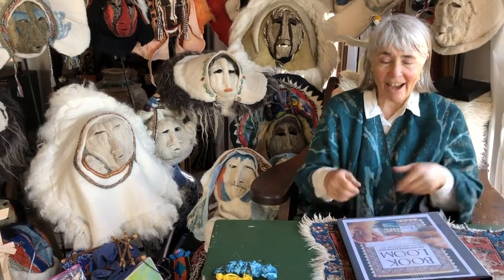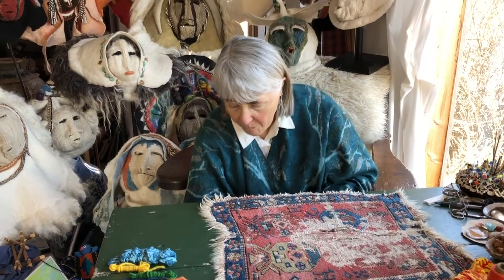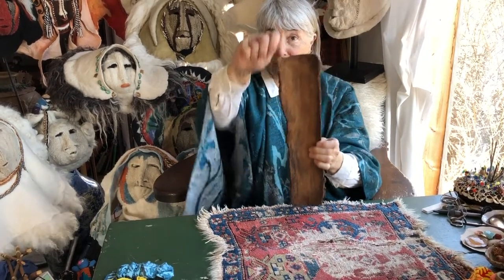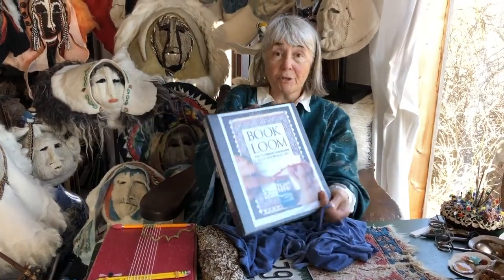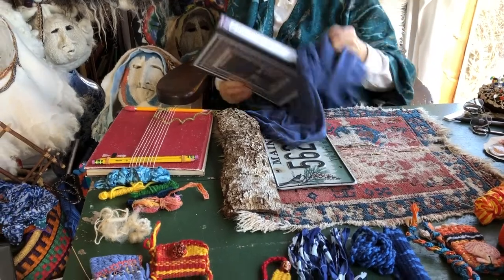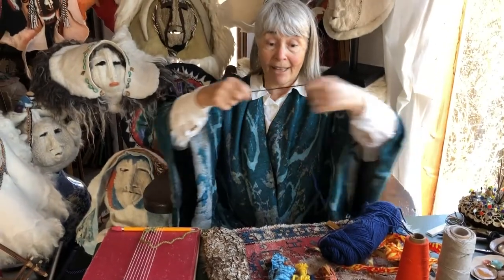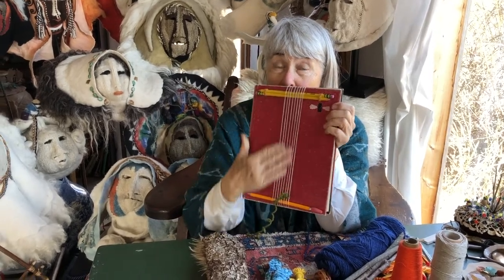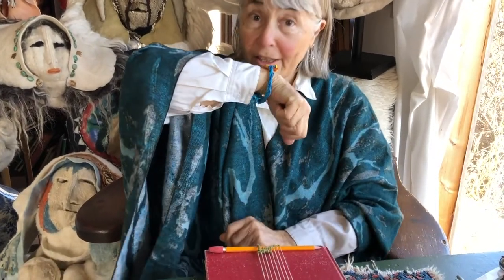BookLoom: Weave with what you have at home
How to weave with simple things you can find at home. Download the BookLoom pages FREE at WeavingaLife.com, with stories and instructions for how to weave on the cover of a 3-ring binder. You can also use books, a license plate, a picture frame, a board, etc.